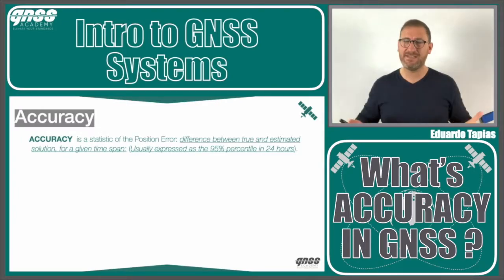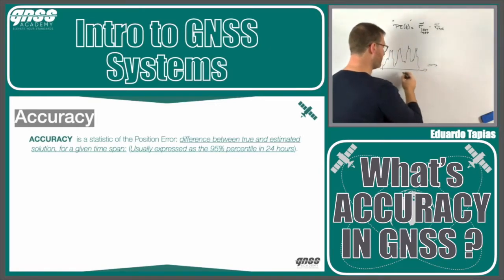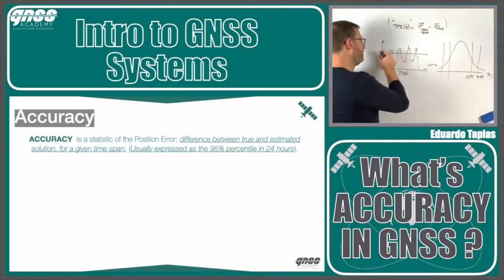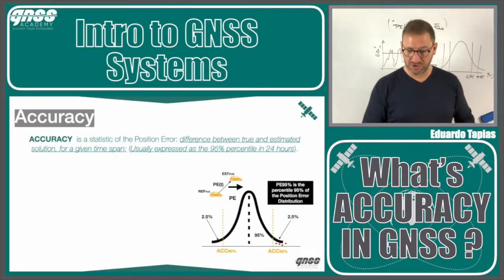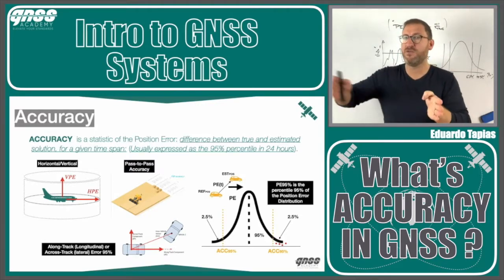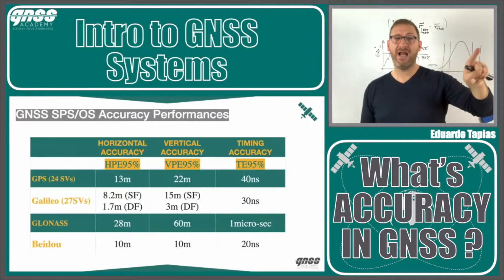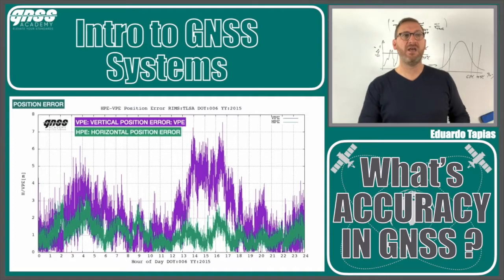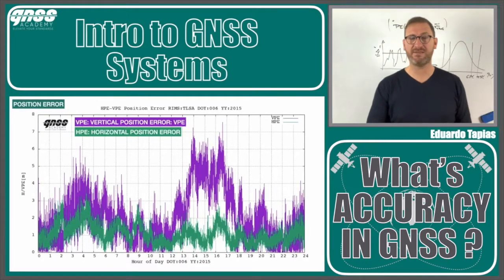About GNSS Performances, What's the Accuracy Concept ?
GNSSAcademy: About GNSS Performances, What's the Accuracy Concept ?

✅  DO YOU WANT TO FOCUS YOUR CAREER ON GNSS TECHNOLOGY?
LET US KNOW BY FILLING UP THIS FORM

✅  DO YOU WANT TO TRAIN YOUR TEAM IN THE COMPANY ?

Eduardo Tapias